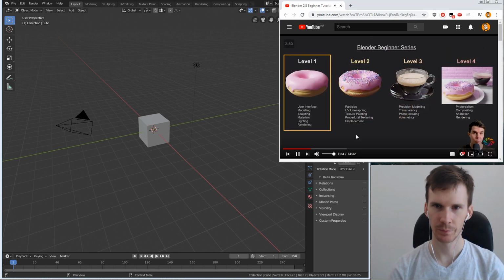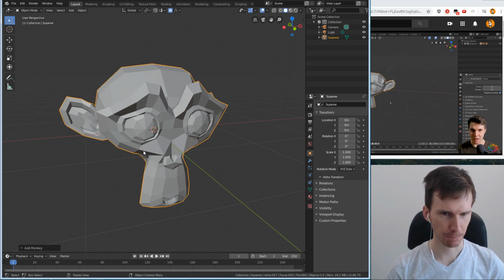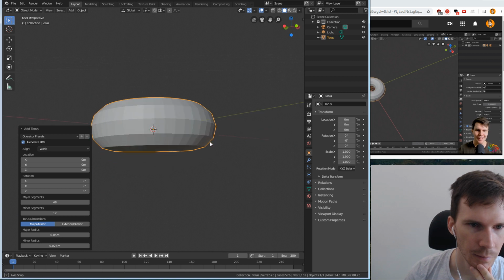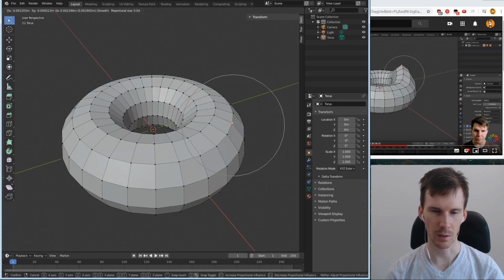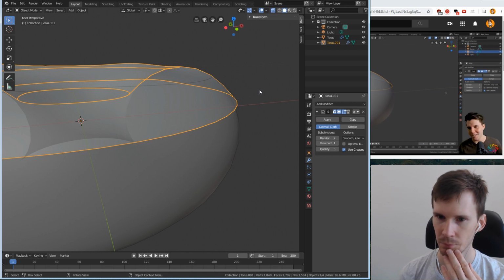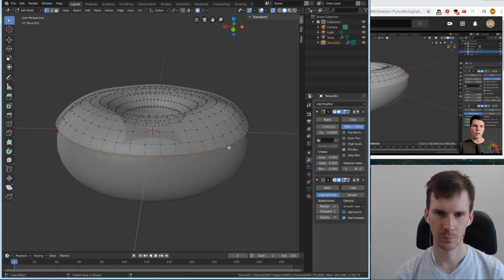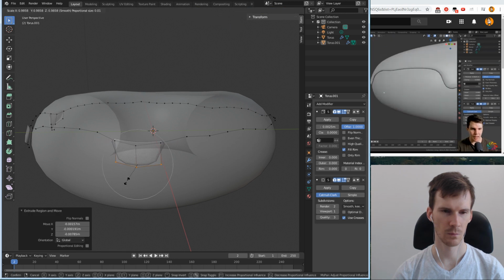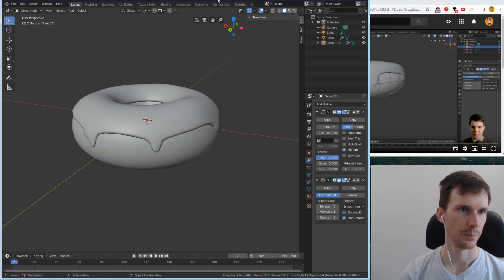Learning Blender 2.8